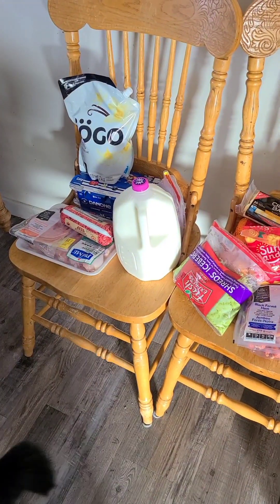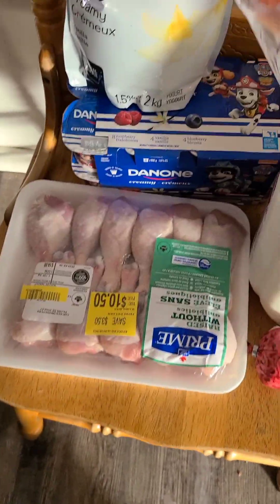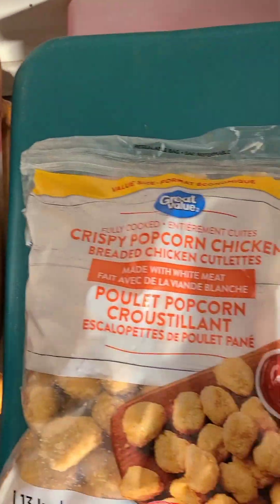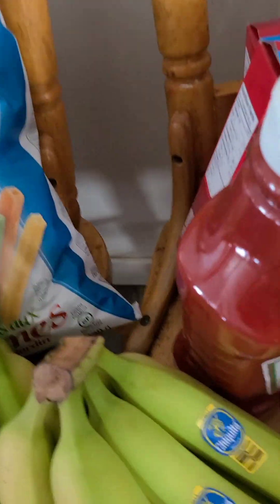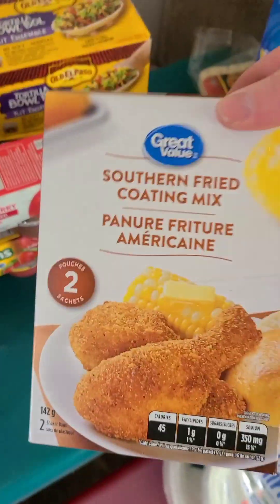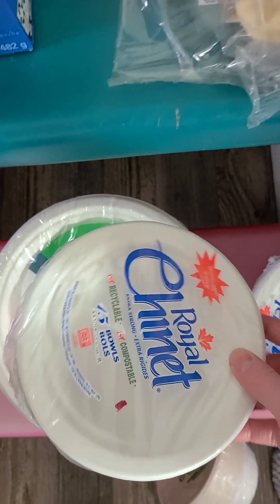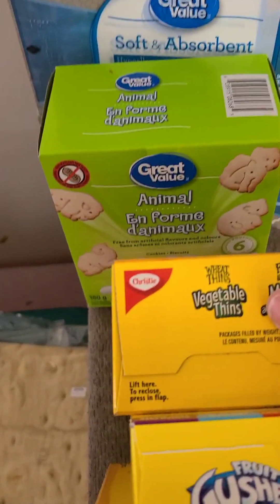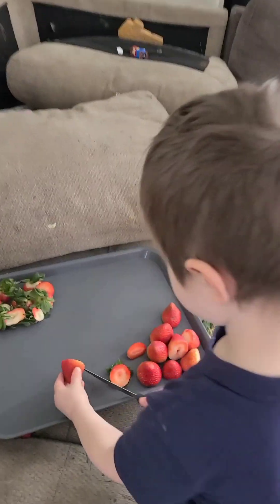Canadian grocery haul.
walmart grocery haul